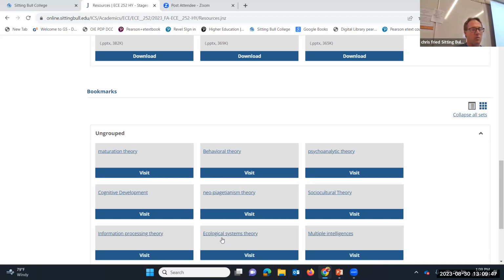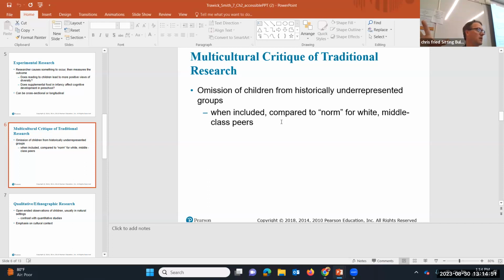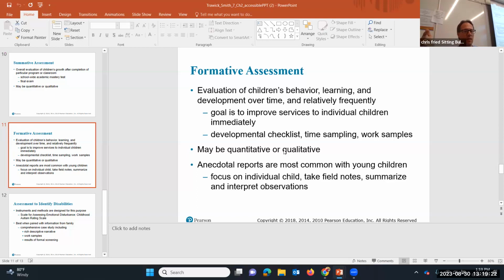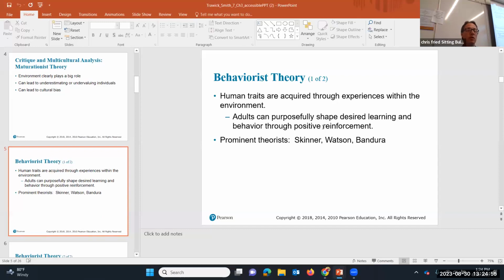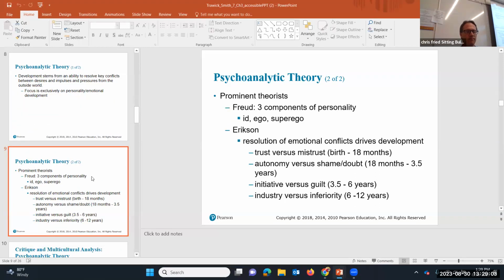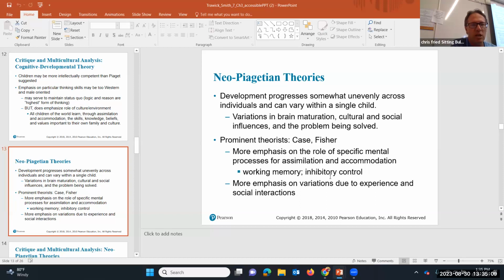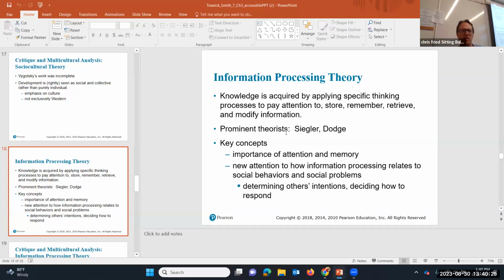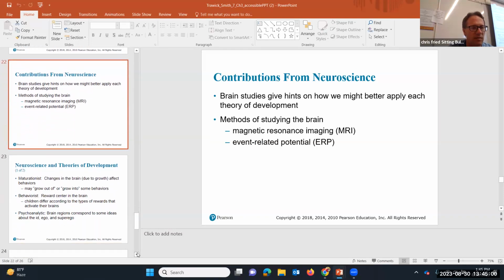Chapter 2 and 3